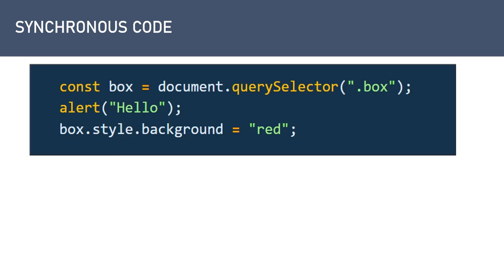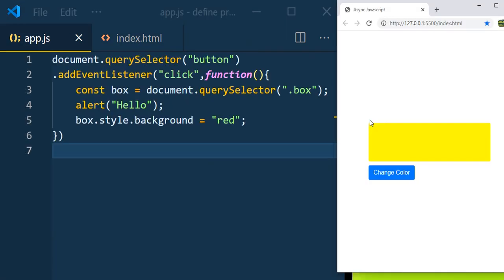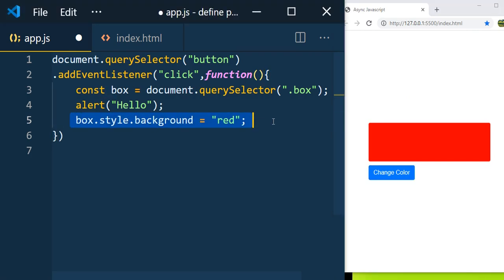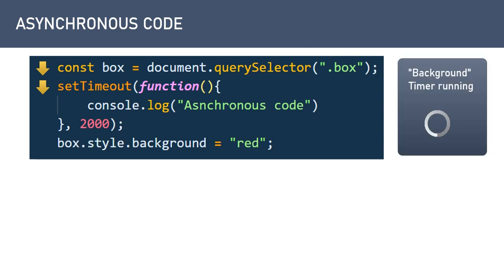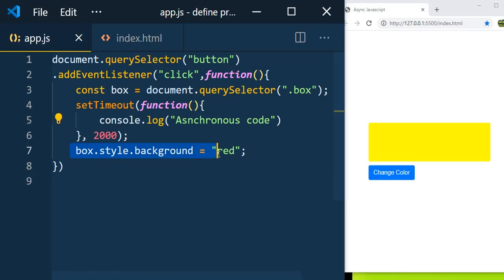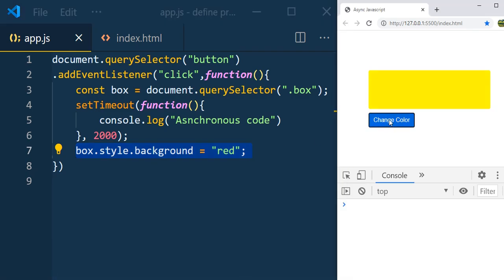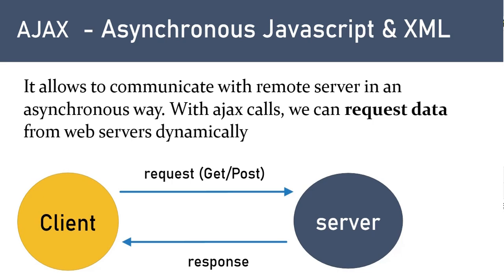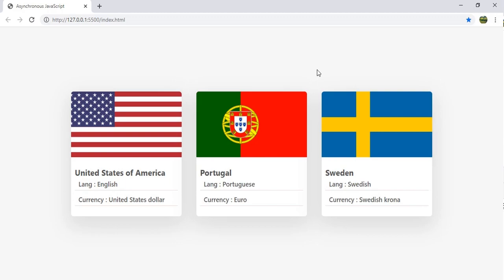Asynchronous Vs Synchronous Programming | Async JS Part 1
Explained about
* Synchronous vs Asynchronous
* What is Ajax and how it works.